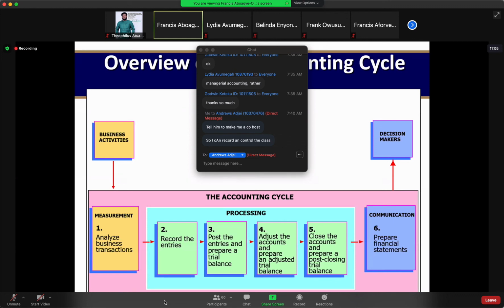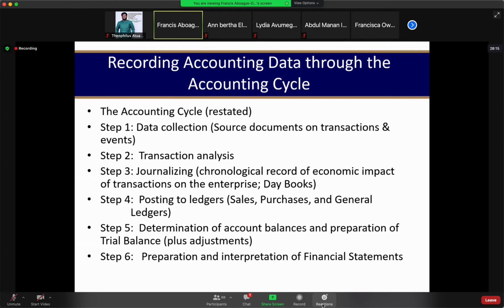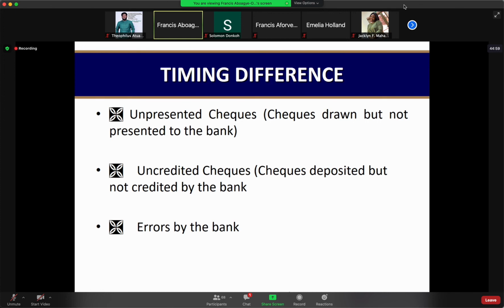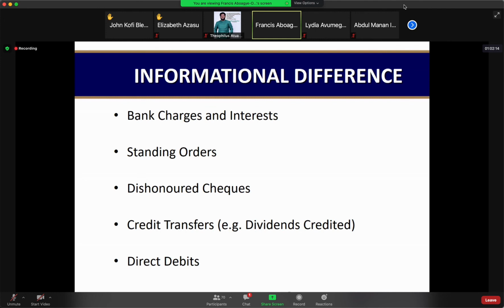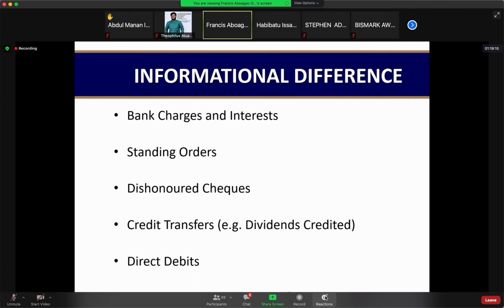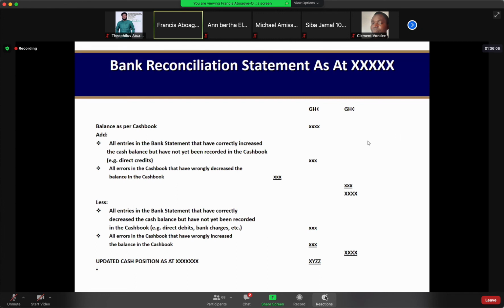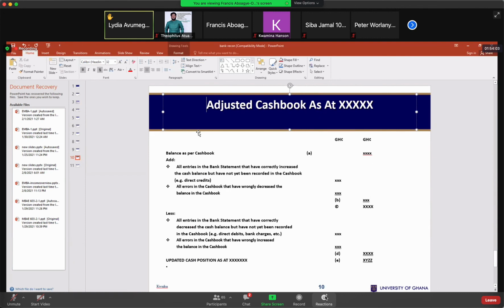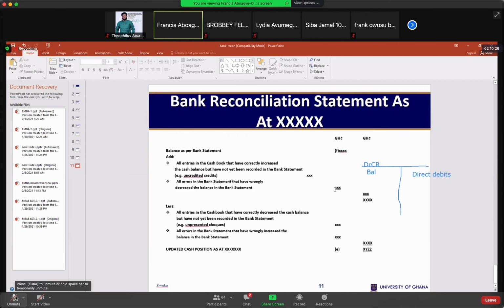Managerial Accounting Lecture 4 Presented by Mr. Francis Aboagye Otchere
Presented  By J K   Francis Aboagye Otchere Tuesday 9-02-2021